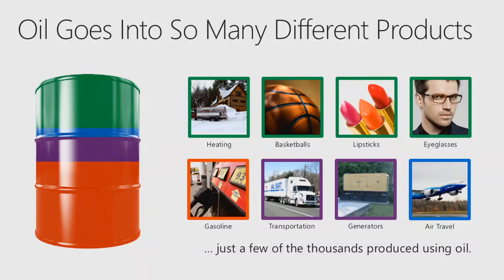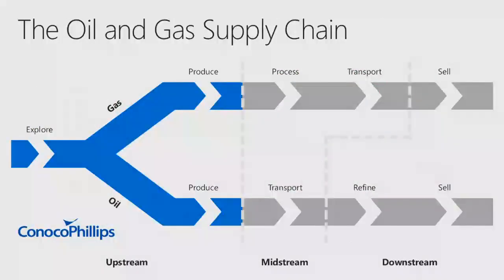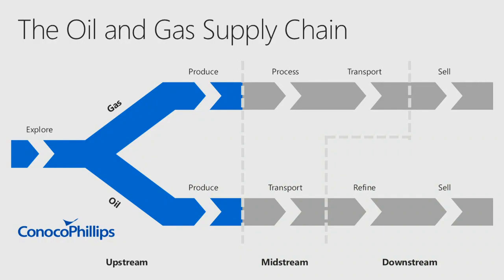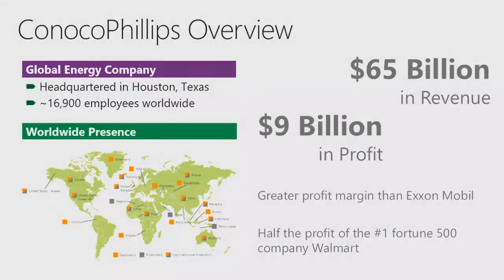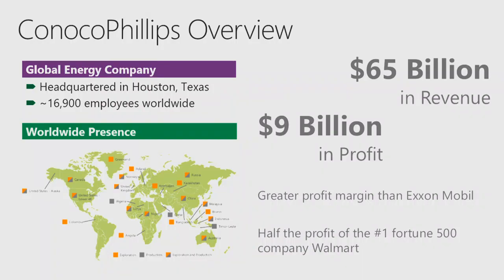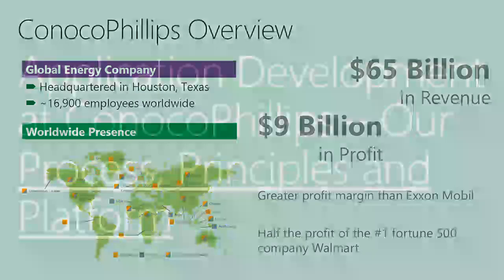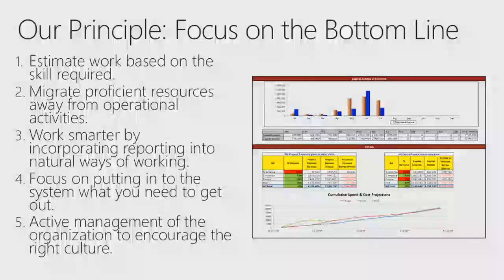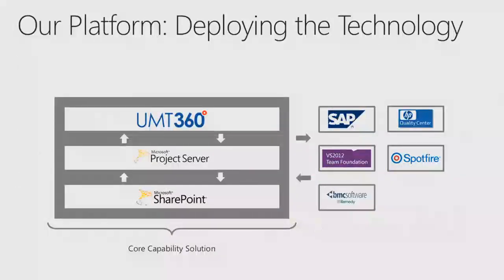Project Conference 2014 Drill IT! ConocoPhillips One Integrated Application, Project and Operations